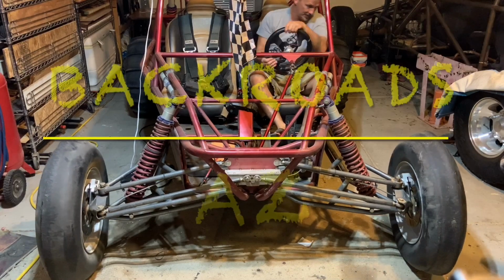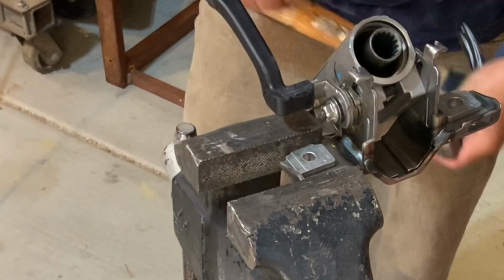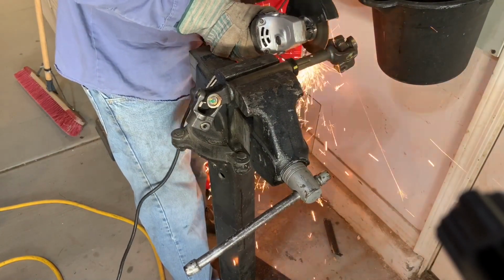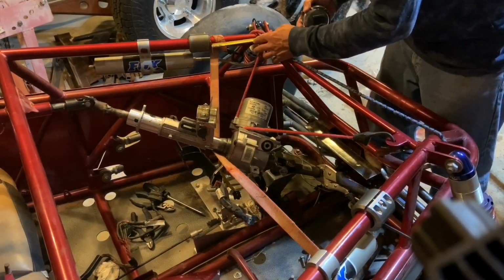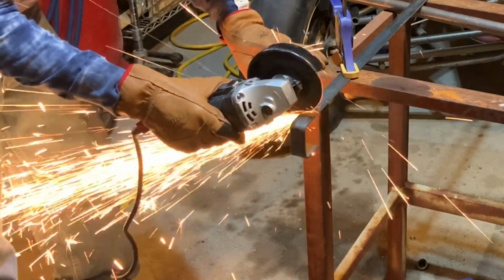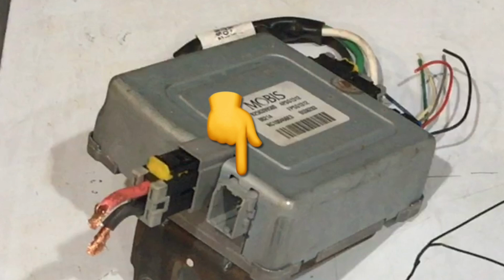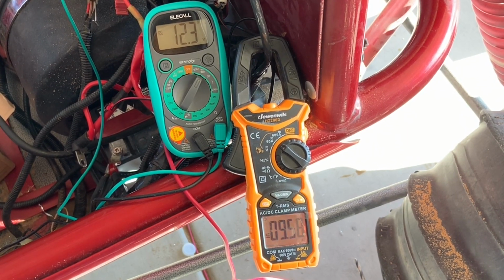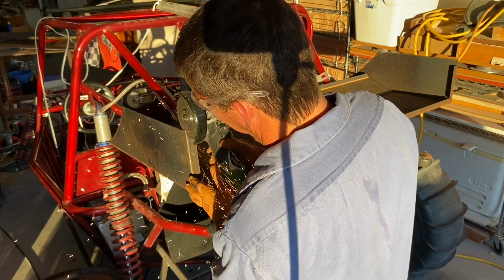INSTALLING ELECTRIC POWER STEERING TO A SANDRAIL/BUGGY FOR LESS THAN $250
AS WITH ALL MY VIDEOS I TRY TO GIVE THE MOST INFORMATION IN THE LEAST AMOUNT OF TIME AS POSSIBLE SO I DON'T WASTE YOUR TIME. In this video I go over how I added electric power steering from a 2014 Kia Soul that you can usually find on eBay for around or under $200 to my manual steer sandrail. I show how I fabricated the bracket to hold it without welding it to the frame so i didn’t mess up the powder coating to how I wired it in along with showing an amperage draw and voltage drop test. I go over helpful tips on the wiring, removing and installing u joints, and tips on mounting the unit.